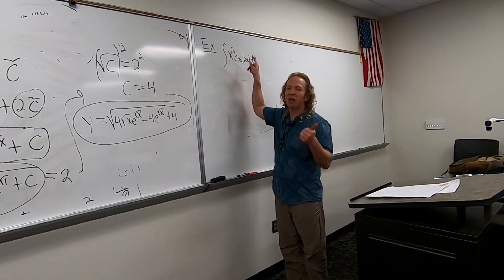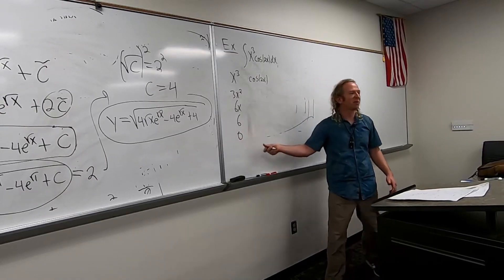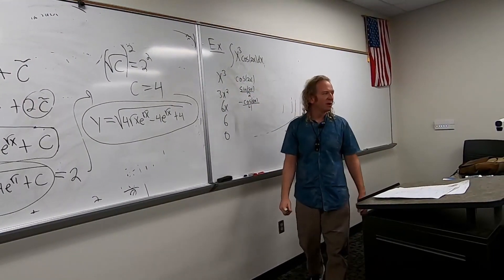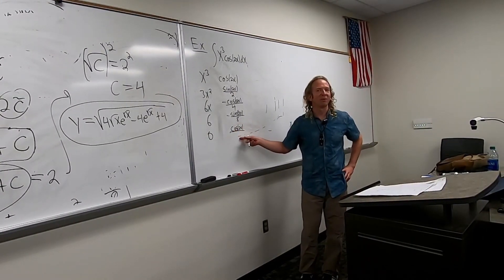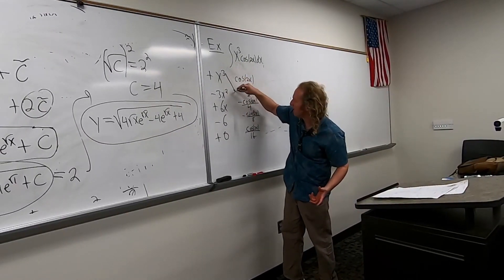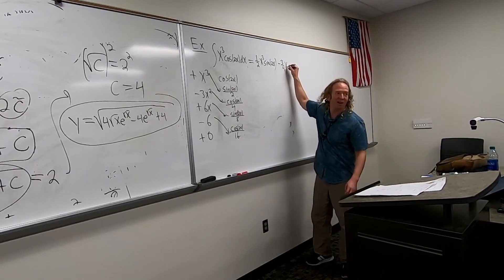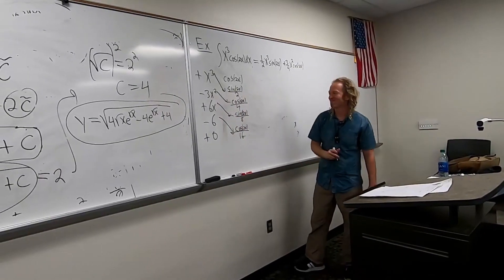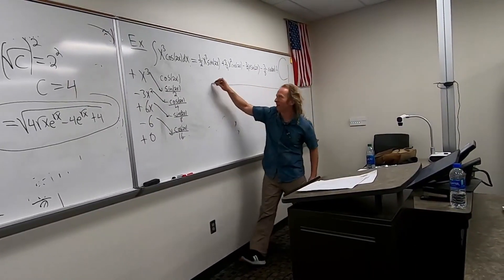Tabular Integration Example Integral of x^3cos(2x)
An example of tabular integration.